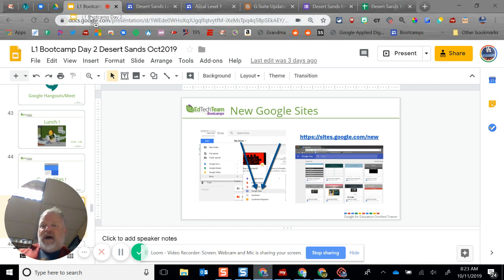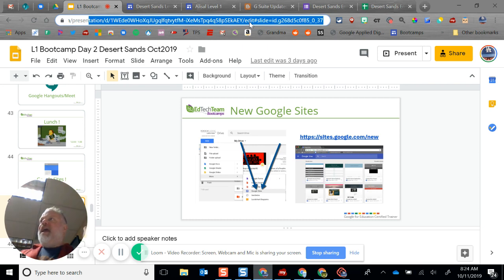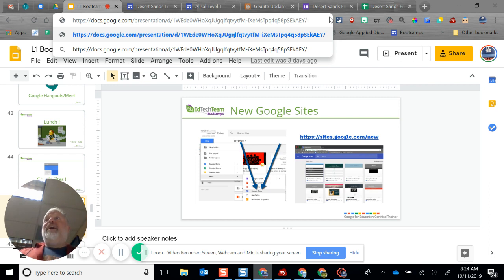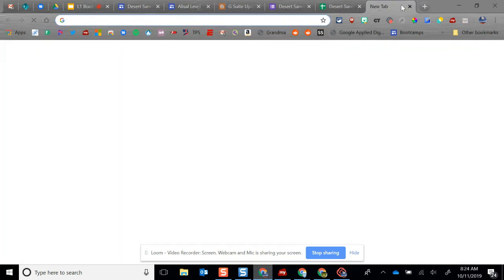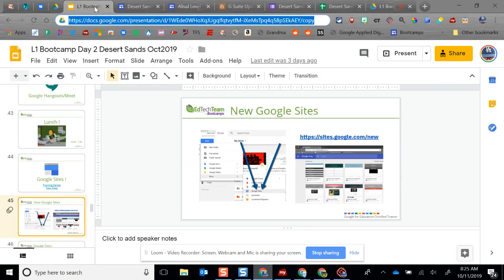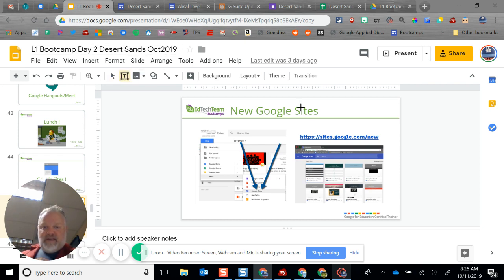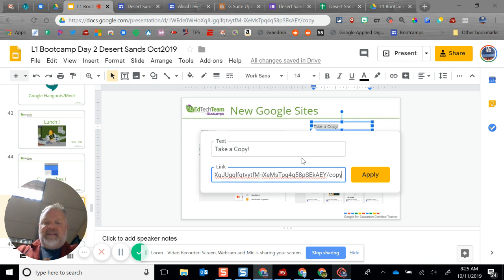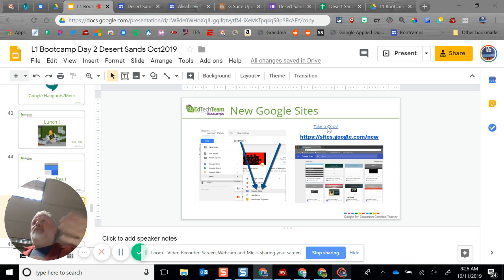Force Copy in G Suite